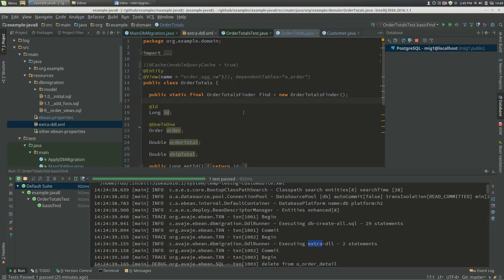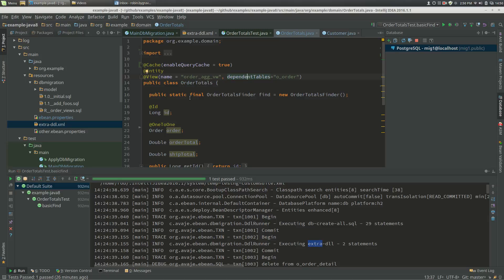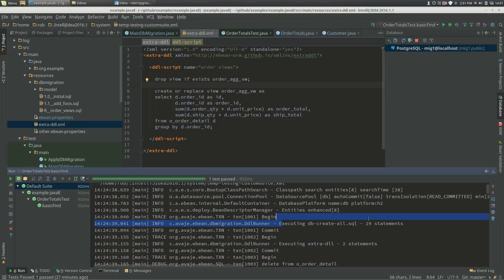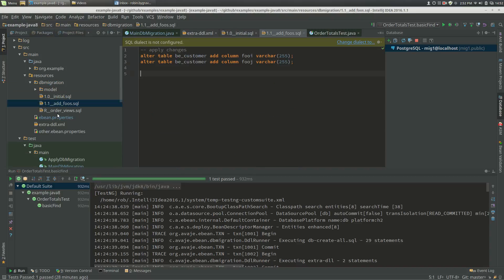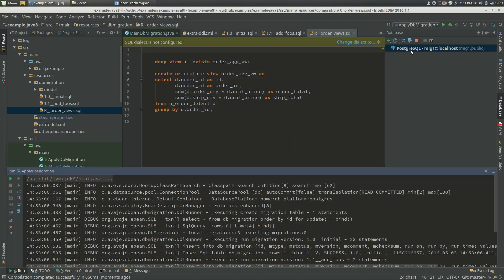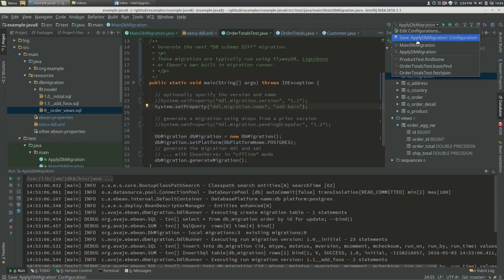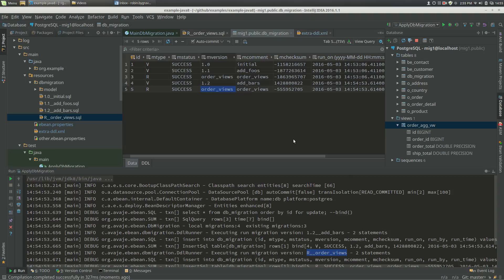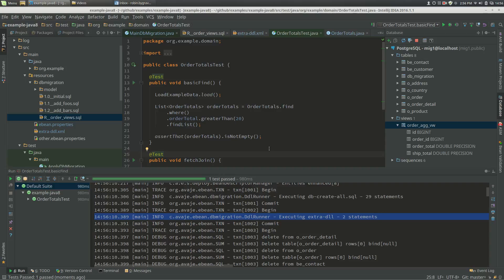Ebean @View - entities based on views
Describes how to base entities on database views and the associated handling of L2 caching and DDL with extra-ddl.xml and "Repeatable" migrations.